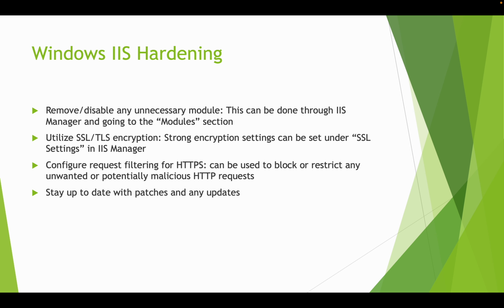AppArmor & HTTPS Presentation for ISA 4220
Presentation going over the Windows and Linux services for HTTPS: IIS and Apache as well as AppArmor for Linux. For the class ISA 4220